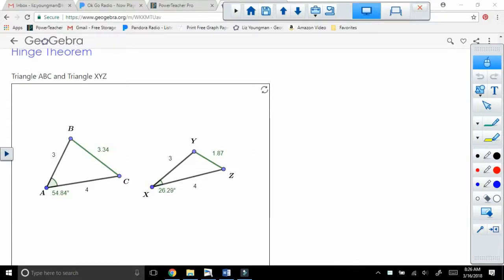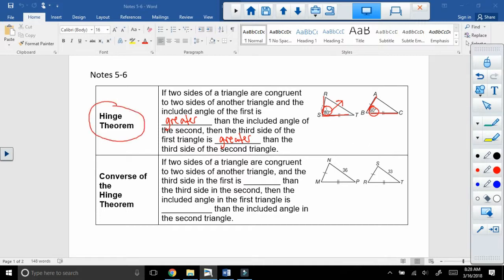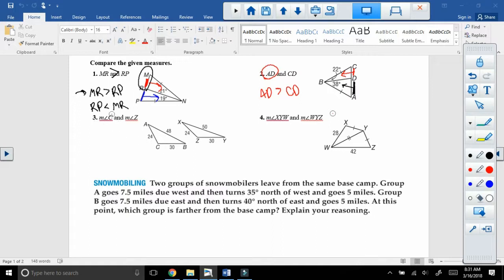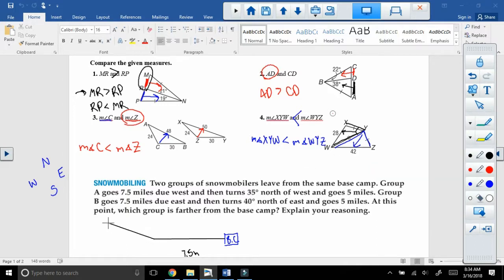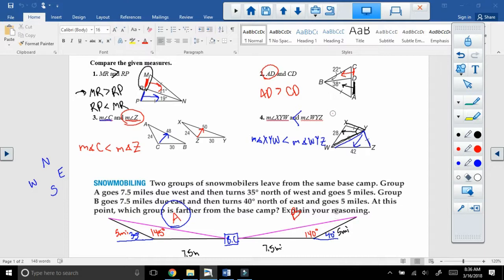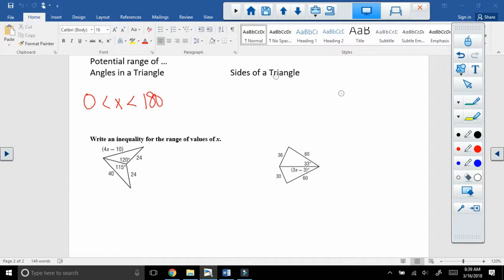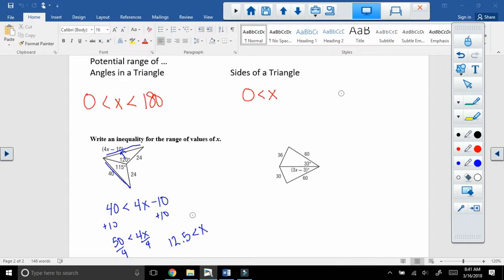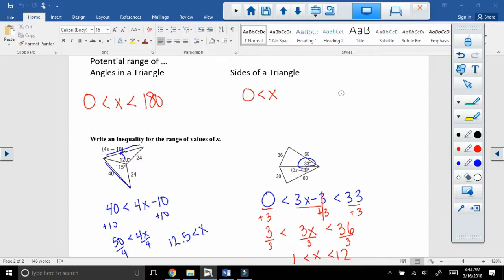Mrs. Youngman's Geometry Lesson 5-6